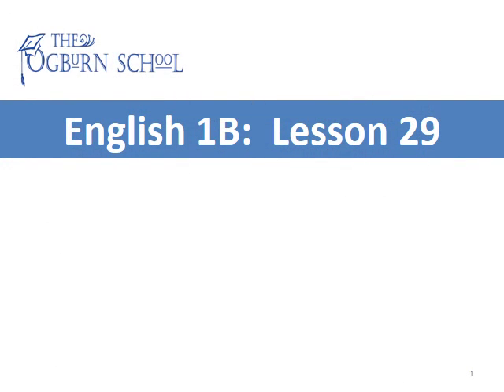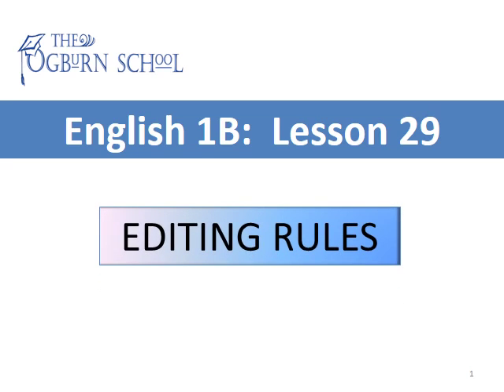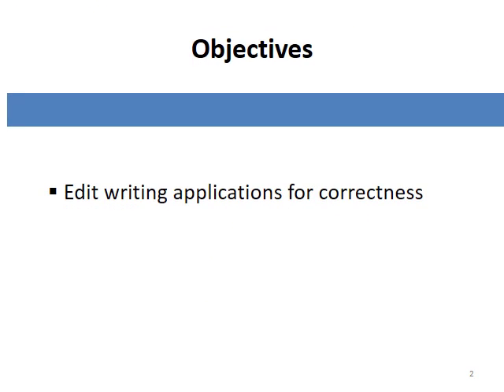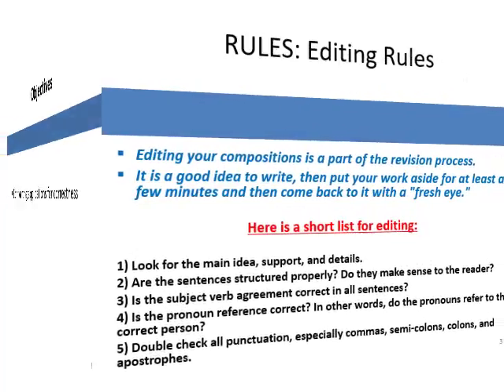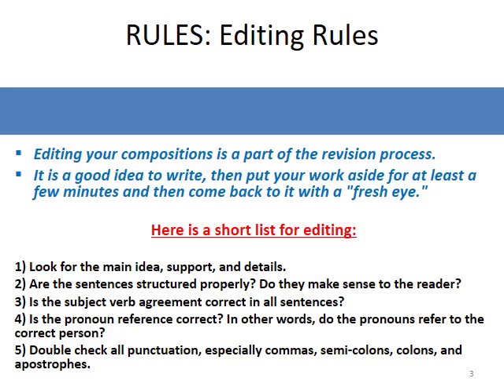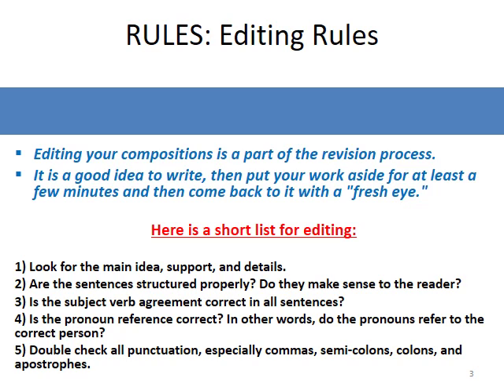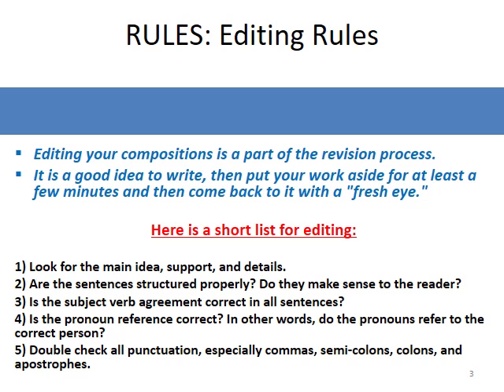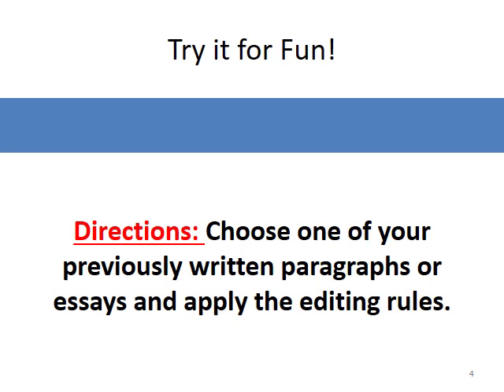English 1B Lesson 29 Editing Rules